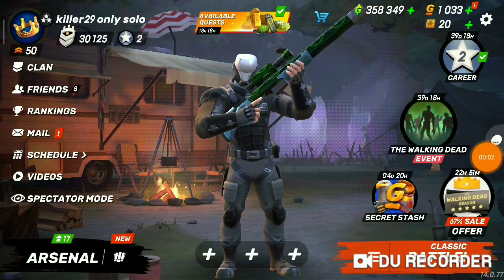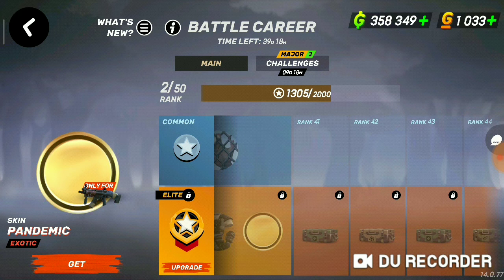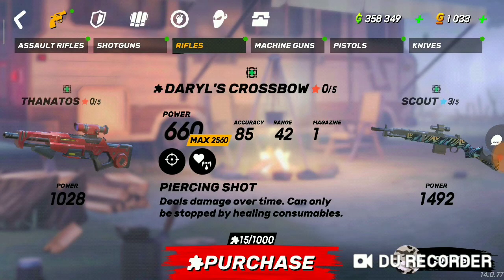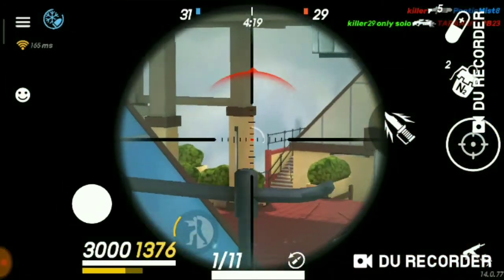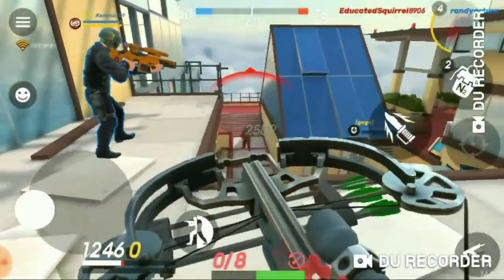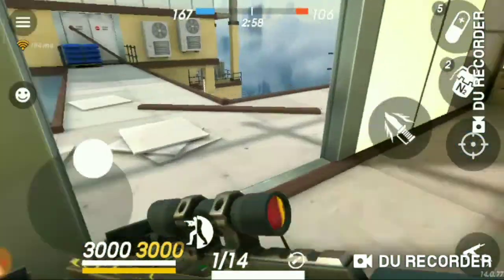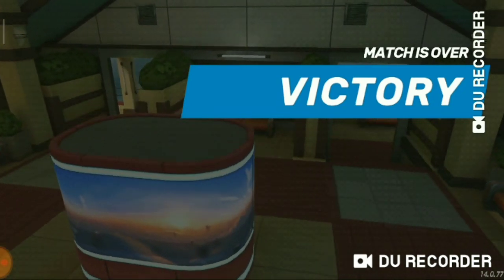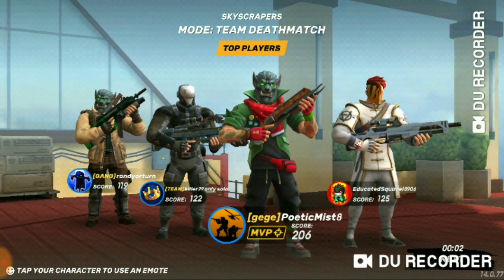Gods of Boom Daryl's Crossbow GamePlay Pls like share and subscribe